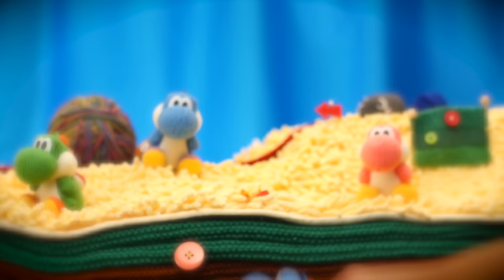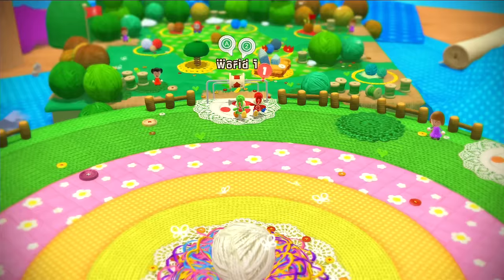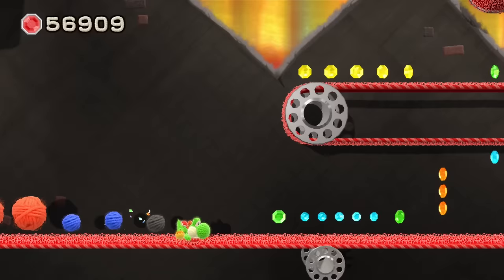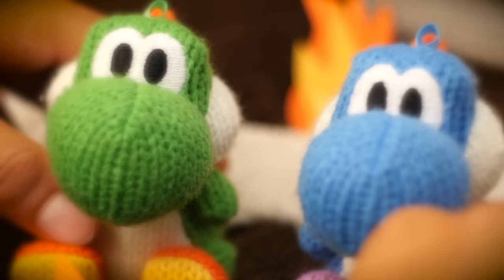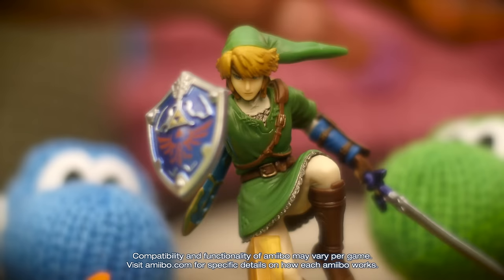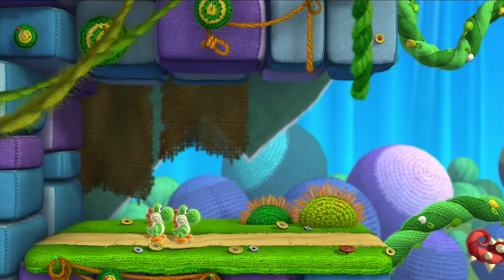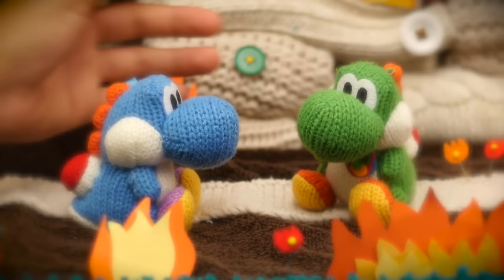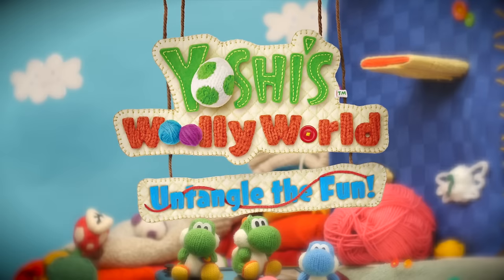Yoshi's Woolly World: Power Badges – Adventure Guide Episode 3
Stuck in a situation that’s too hot for Yoshi to handle? Find out how to get through using Power Badges! You can also check out the cool ways that your amiibo figures interact with Yoshi’s Woolly World. Prepare for adventure and untangle the fun! Have a ball in Yoshi’s Woolly World

Set off with a friend through a wild, woolly world in this grand Yoshi adventure! A treasure trove of clever handicraft stages is ready for you to explore. Unravel their secrets and color your world with a spectrum of yarn balls to knit new paths and get every last collectible. Knitting yarn, patchwork and other handicraft materials combine into a whimsical and crafty backdrop for our knit Yoshi to explore. Instead of eggs, this time Yoshi tosses yarn balls that he can use to clear blocked paths, tangle up enemies or even knit together platforms and Warp Pipes. Yoshi can also tug at stray yarn to unravel walls and reveal hard-to-reach areas filled with hidden collectibles. Tackle challenges in local two-player co-op by partnering up with a friend. Gobble ’em up and spit ’em out to reach new heights or take out craftwork creepers like Paratroopas, Piranha Plants and Shy Guys! It’s time to get crafty.